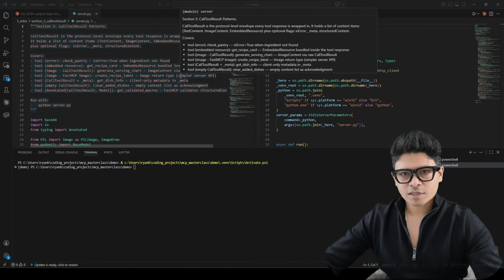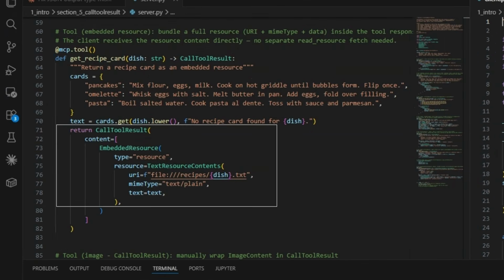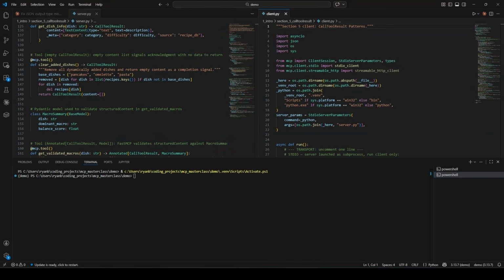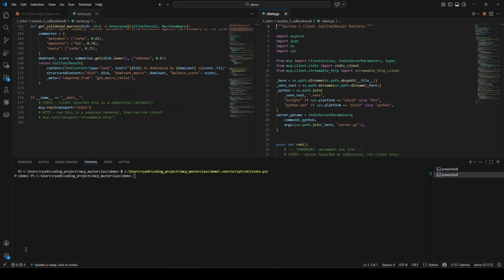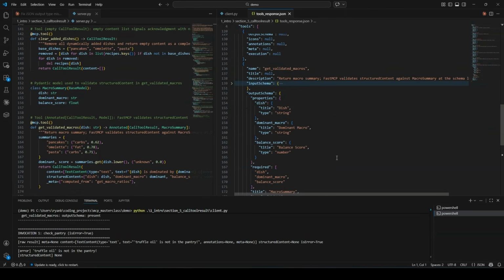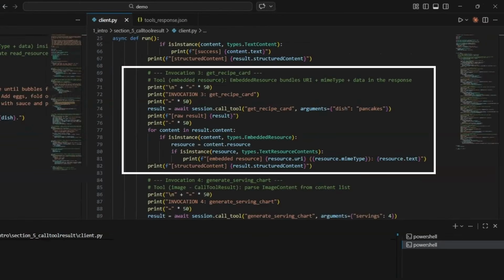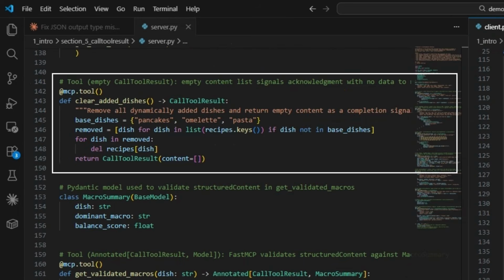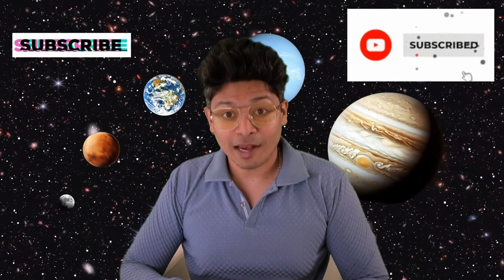12 MCP CallToolResult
Every MCP tool response travels inside a CallToolResult envelope. This section covers seven patterns for controlling it directly: signalling errors with isError, embedding resources inline, returning images via ImageContent and FastMCP's Image, attaching client-only metadata with _meta, sending empty acknowledgments with content=[], and using Annotated[CallToolResult, MacroSummary] — the only pattern here that produces an outputSchema.